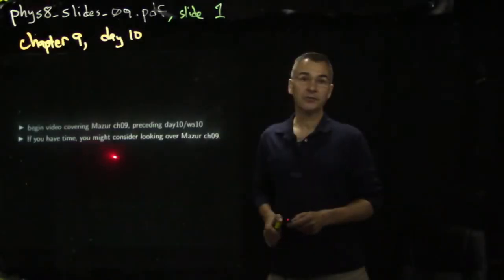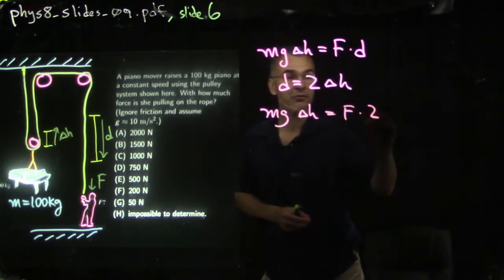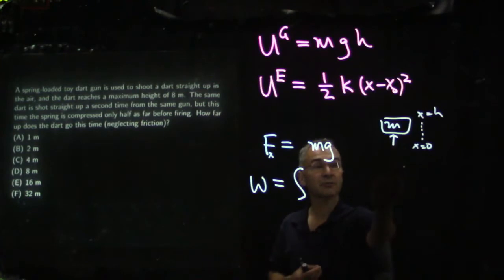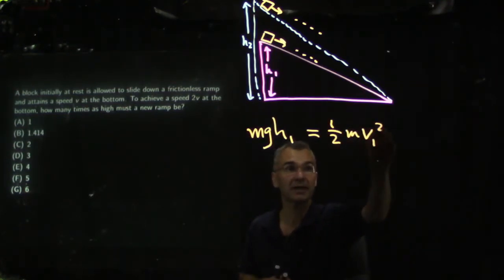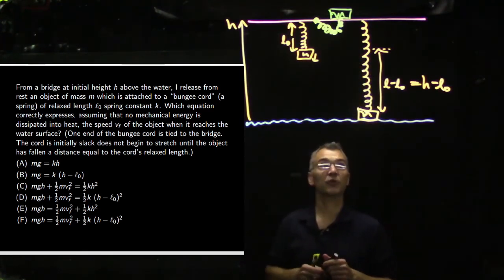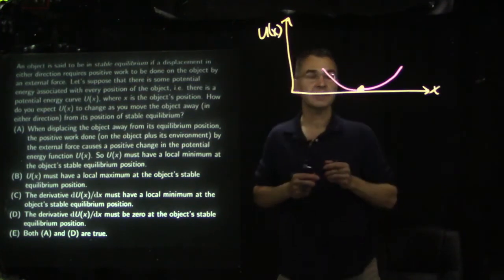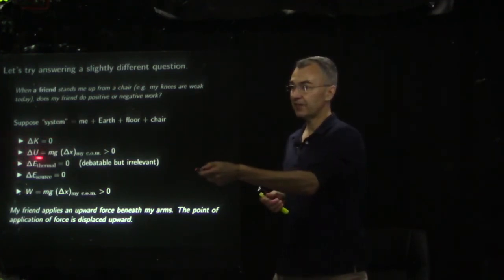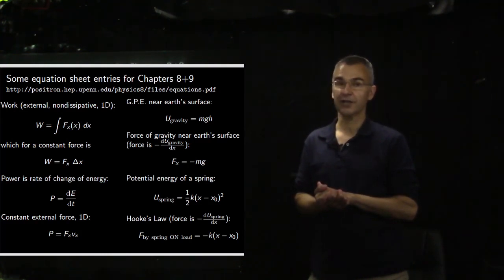day10 : chapter 09 (work)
Watch the video and/or skim ch09.  Consider 2x speed and skipping past parts that interest you less.

0:00:00 slide 01 - intro
0:00:32 slide 02 - two definitions of work
0:04:22 slide 03 - Q: graph work vs position - what feature is force?
0:06:57 slide 04 - A: slope
0:07:30 slide 05 - Q: ride bike up steep hill
0:10:30 slide 06 - taking my dog Alfie on a bicycle ride
0:10:55 slide 07 - piano mover / block & tackle
0:14:45 slide 08 - block & tackle
0:15:46 demo - block & tackle
0:19:58 slide 08 - much bigger mechanical advantage?
0:20:34 demo - small bottle jack (needs redo some time)
0:22:36 slide 09 - hydraulic log splitter uses large mechanical advantage
0:24:08 slide 18 - Q: spring-loaded toy dart gun
0:31:00 slide 19 - Q: velocity vs time - infer positive vs negative work
0:36:17 slide 20 - Q: how much more work to stretch spring 2x as far?
0:38:45 slide 21 - Q: how high a ramp to get 2x speed?
0:41:02 slide 22 - Q: bowling alley mechanism
0:44:29 slide 23 - Q: drop a rock - how much force?
0:46:24 slide 24 - Q: another velocity vs time graph - find sign of work
0:49:28 slide 25 - Q: bungee jump energy calculation
0:55:17 slide 26 - Q: elevator motor - calculate power
1:00:35 slide 27 - Q: motor power for accelerating elevator
1:04:28 slide 28 - Q: equilibrium is at local minimum of potential energy
1:12:15 slide 29 - puzzle Q: do you do negative work when you stand up?
                 - (this whole extended Q could benefit from a re-take)
1:15:09 slide 30 - continues - no simple answer
1:17:04 slide 31 - continues - different system
1:18:11 slide 32 - continues - slightly different question
1:19:41 slide 33 - continues - include my friend in the system
1:20:34 slide 34 - continues - back to original puzzle Q
1:23:06 slide 35 - summary of ideas from ch08 and ch09
1:27:40 slide 36 - equation sheet entries ch08 and ch09
1:31:30 that's all I have for ch09